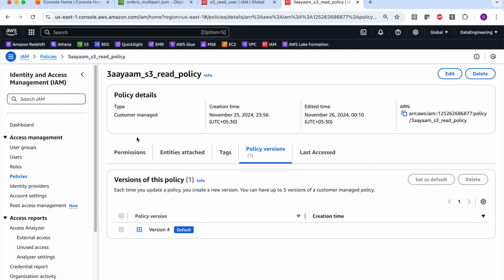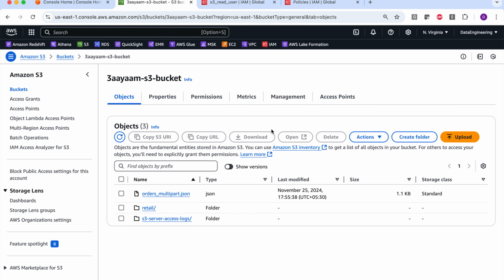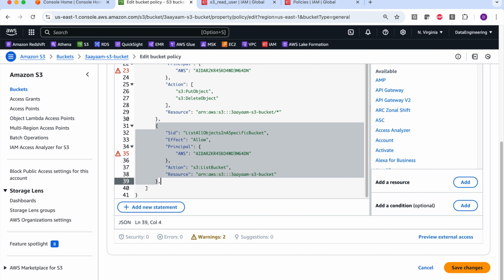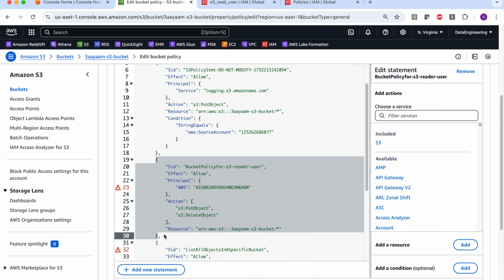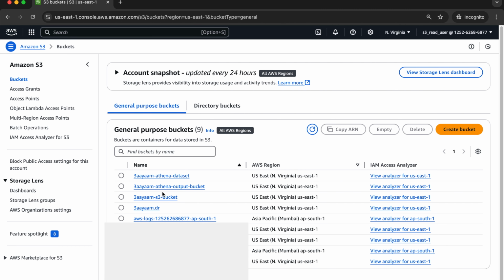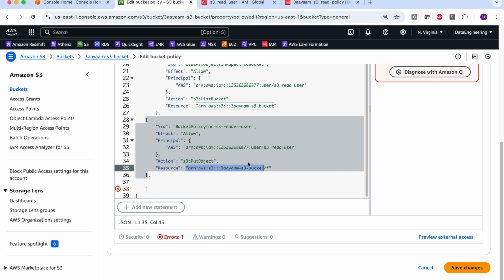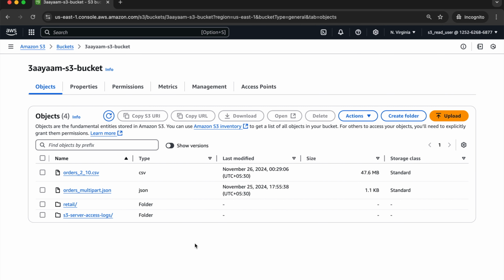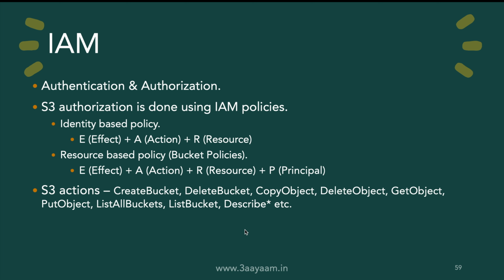S3 13. Security - S3 Bucket Policy